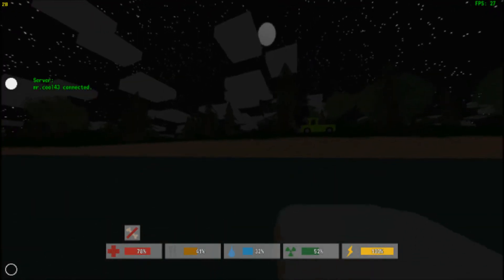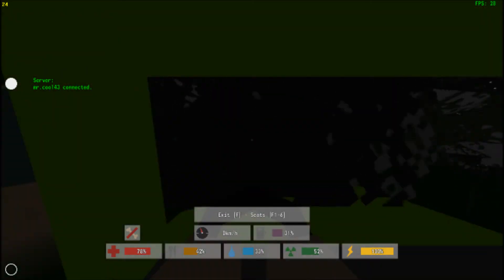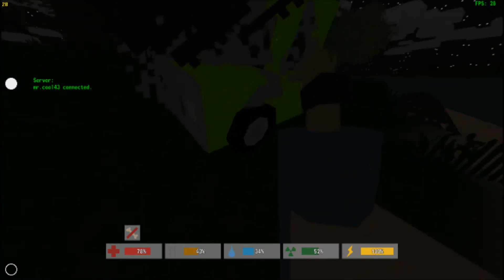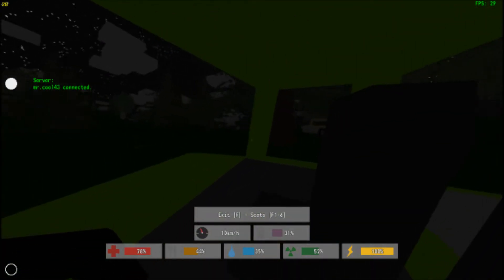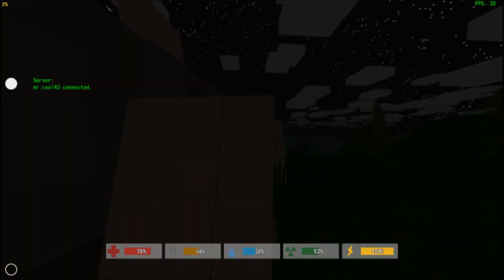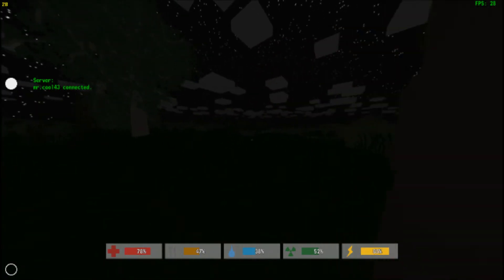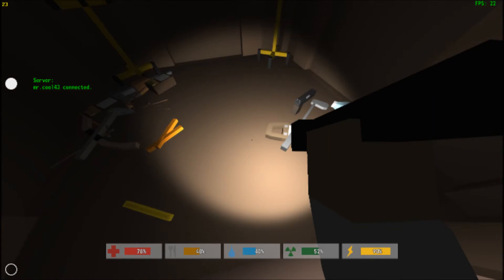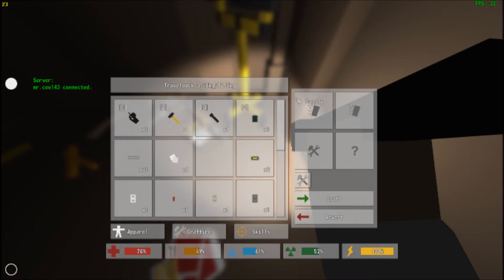robloxboy559 vs unturnd ep5 part 1